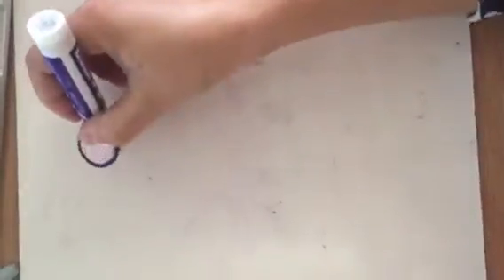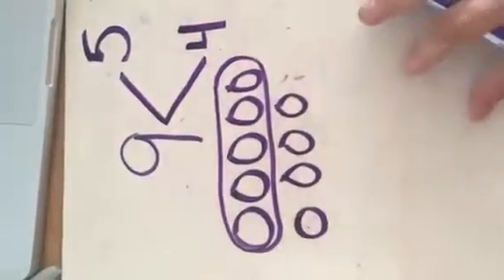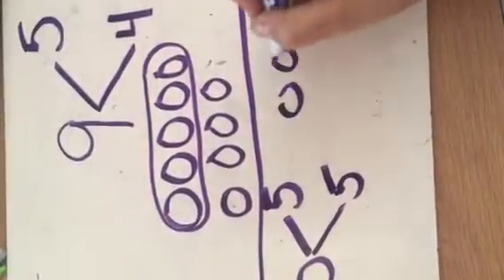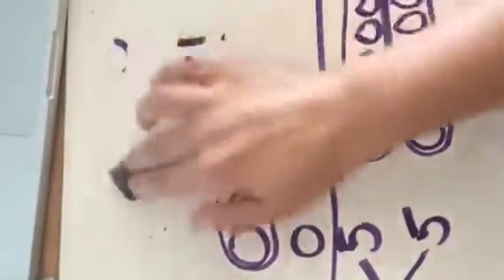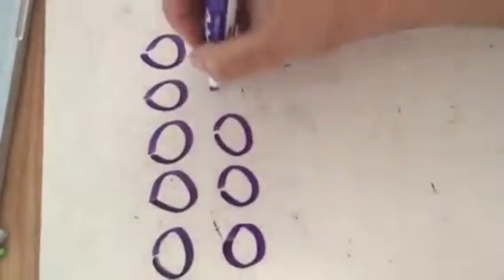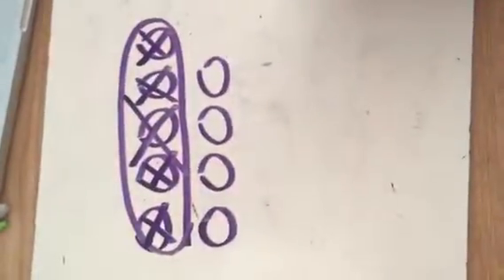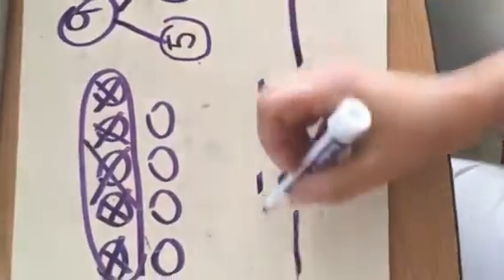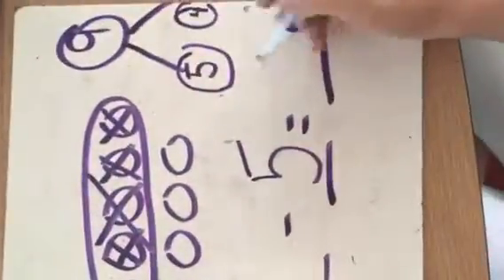Eureka lsn. 35& 36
Morning work